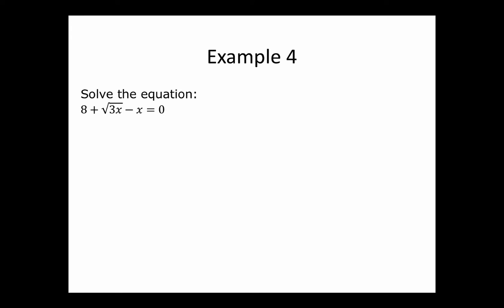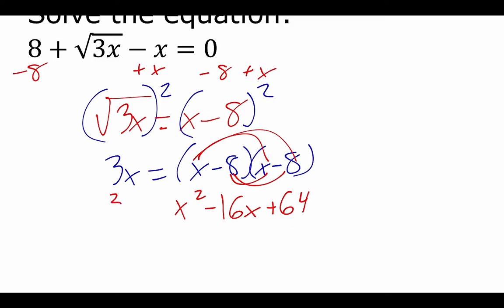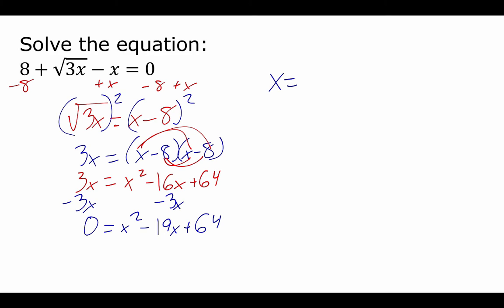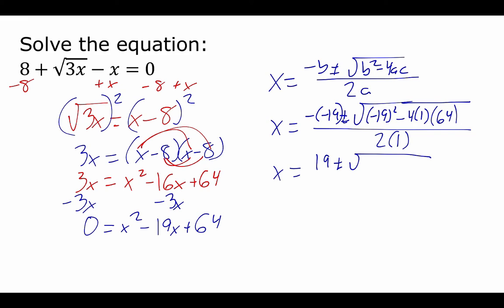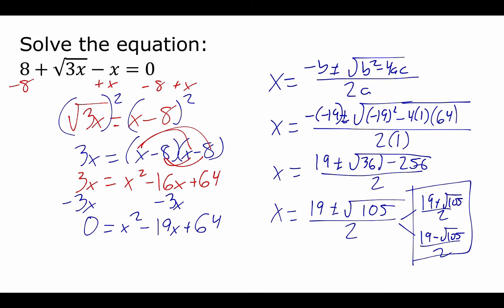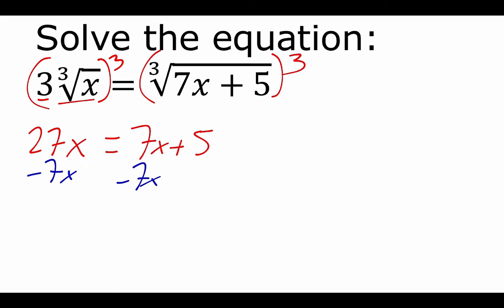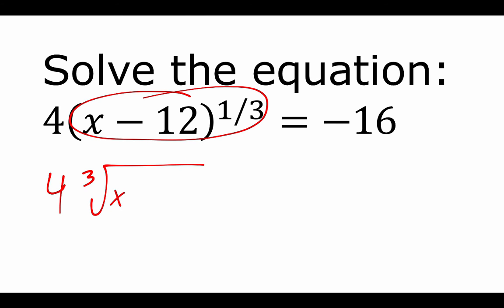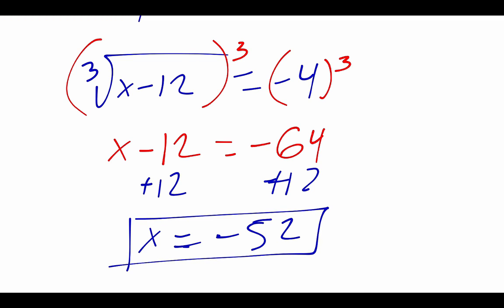A2 5.8 Notes Part 2